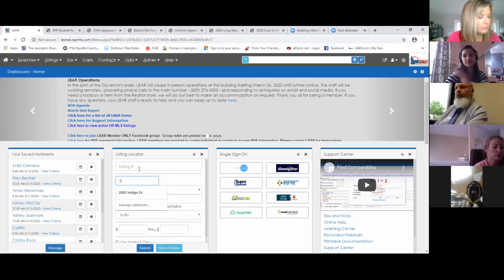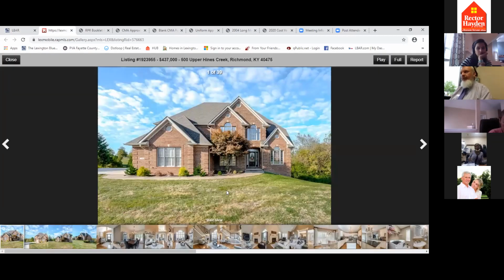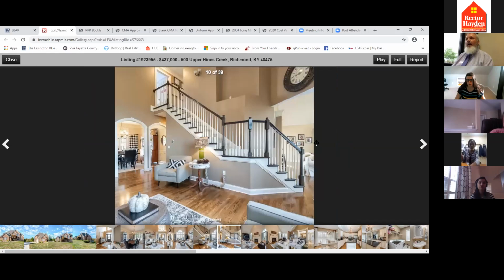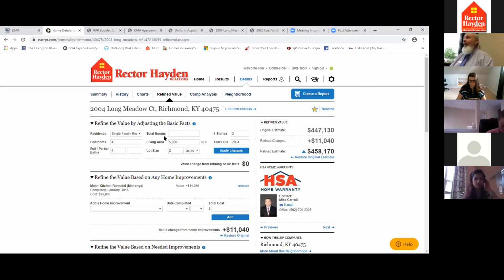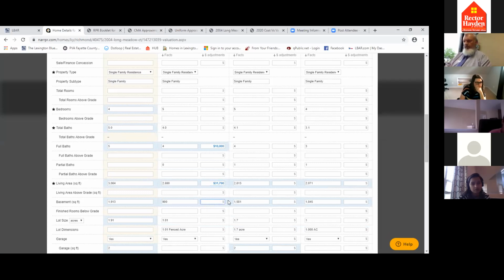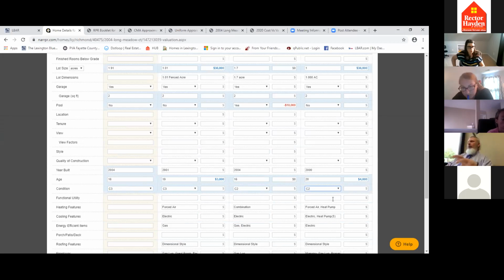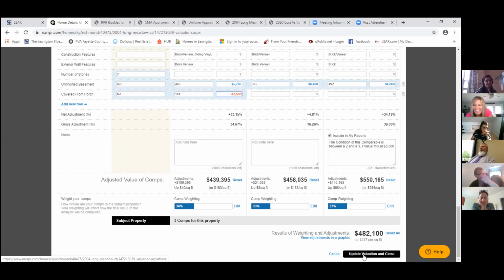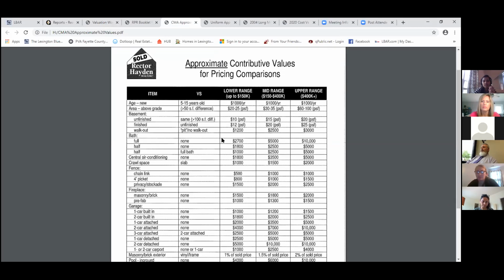RHR University Tom Thomas